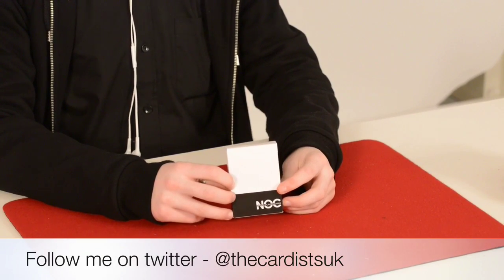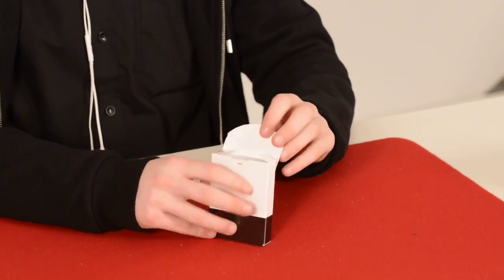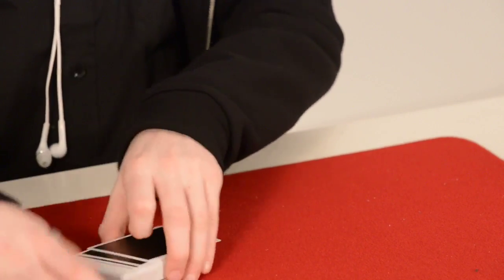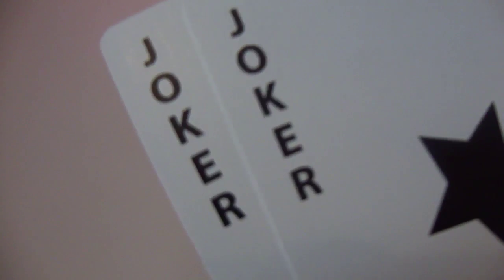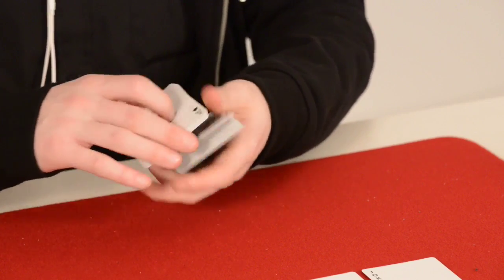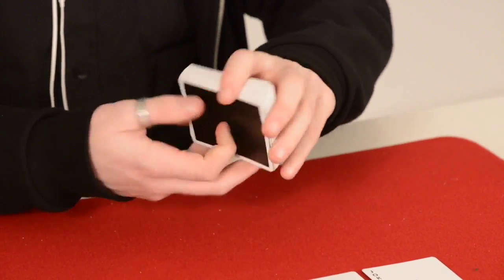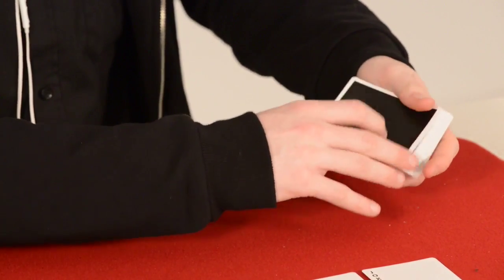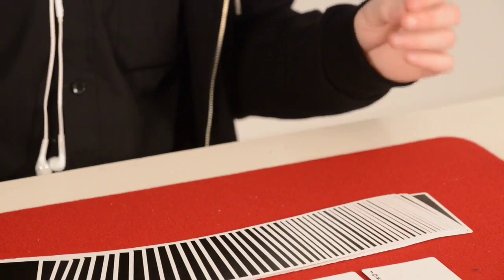Deck Review - Noc V2 Black Edition Playing Cards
The Black Noc V2 is a very simple and plain deck that was apart of the noc series but was not released from the houseofplayingcards.com like the other colors and this deck was brag out by thebluecrown.com so its very weird so i dont think it is in the series. Its a very simple back and its cool like nice to performance on the streets with and also its a marked deck my ratings for this deck.

● Handling - 7/10
● Tuck-box - 6/10
● Overall Design - 6/10

If you have a minute to spare why not fill in my survey to make the channel better would be much appreciated